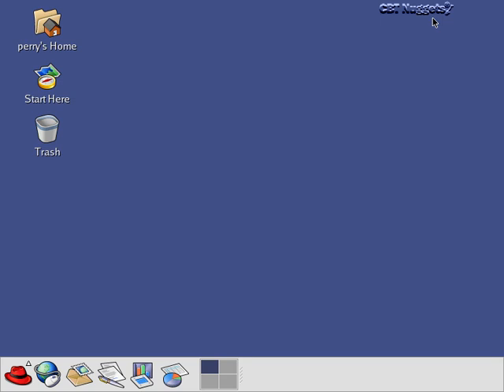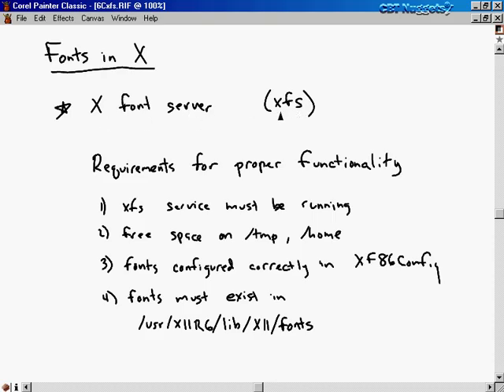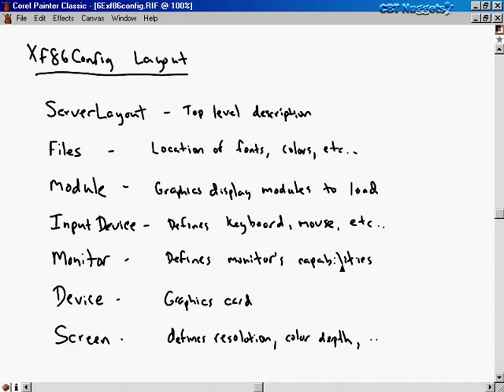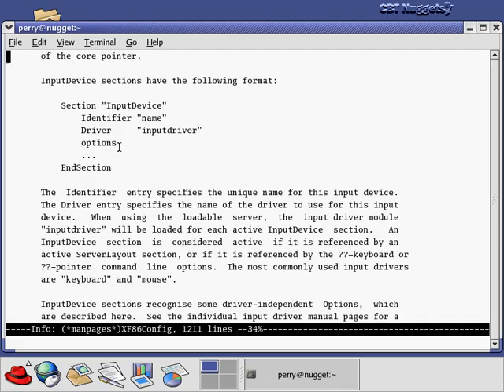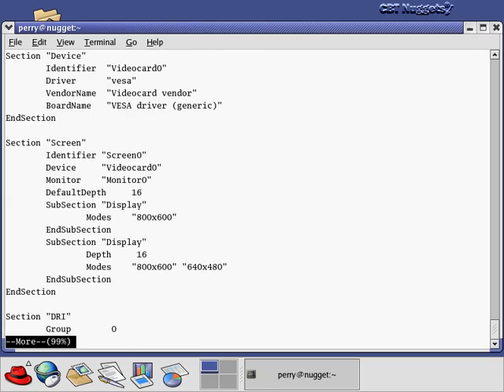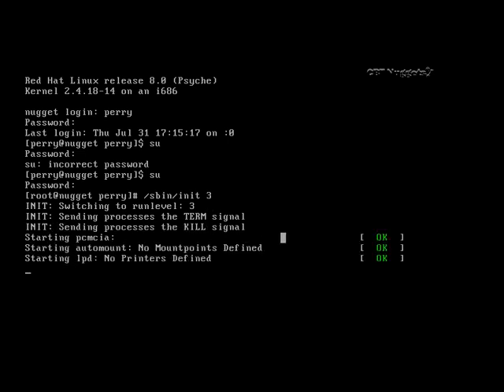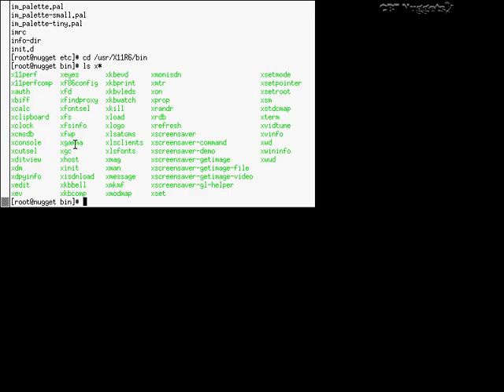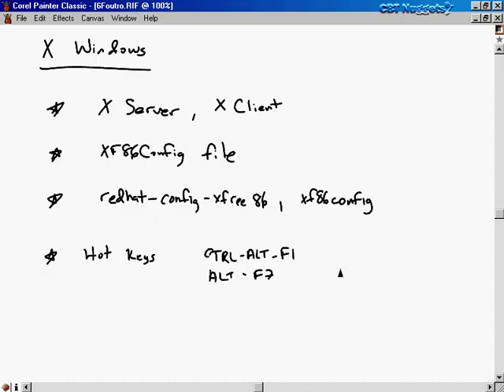07 X Windows